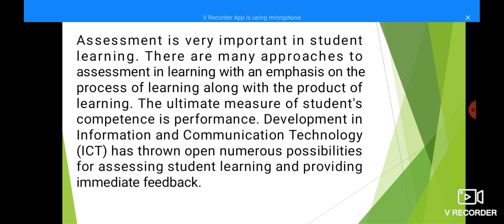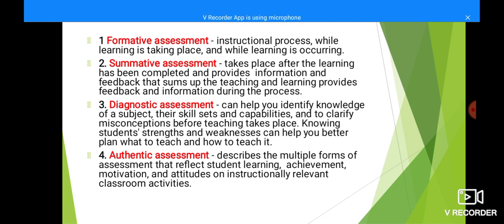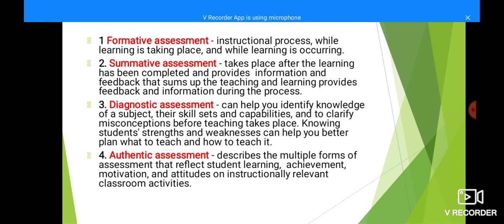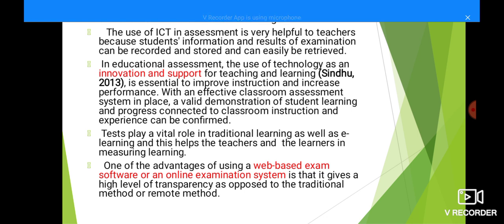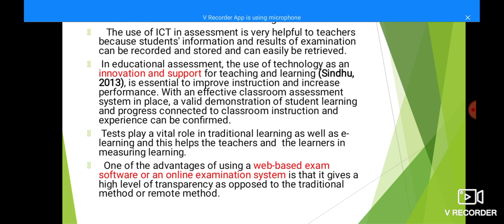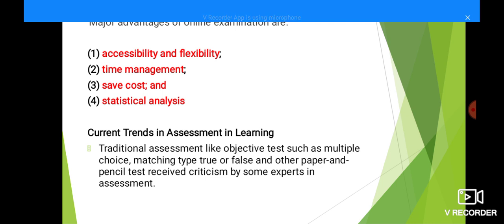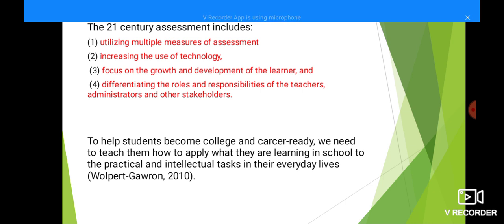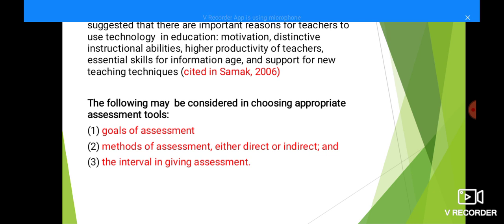December 6, 2023